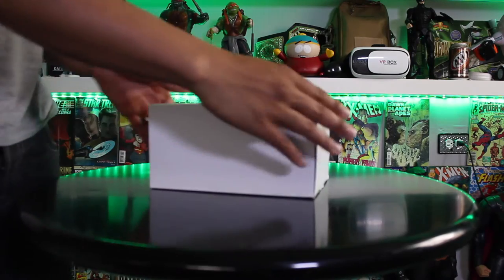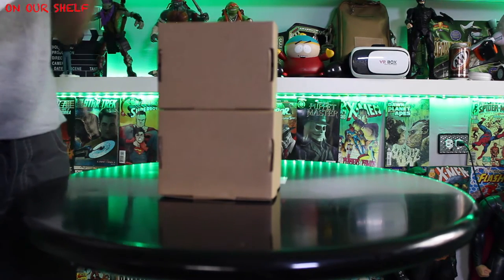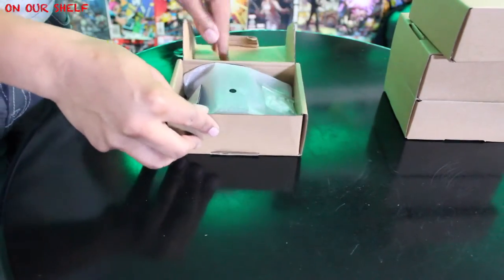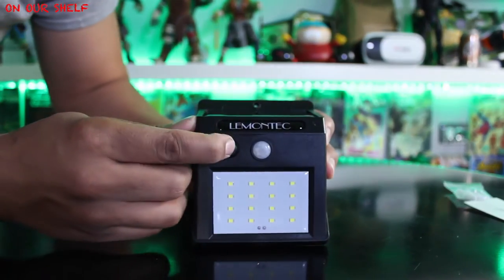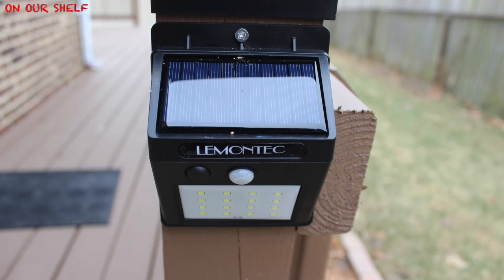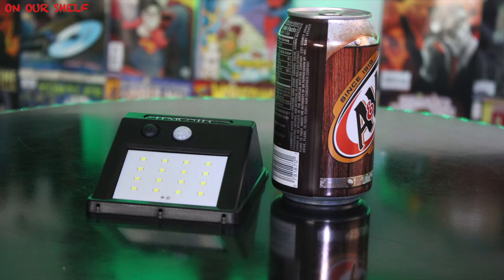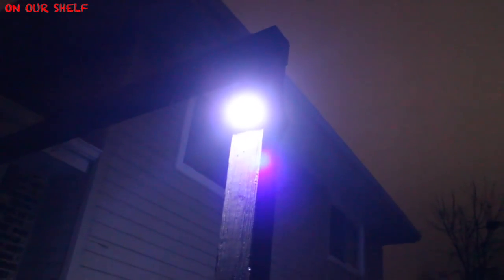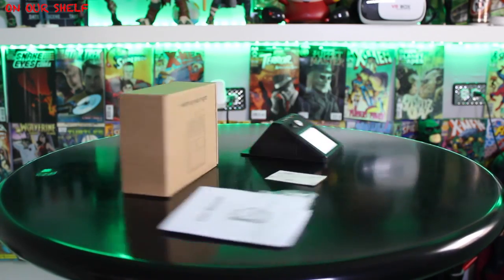Lemontec Solar Spotlight with Motion Sensor (REVIEW)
Installs easily in seconds; just peel and stick to any surface (bricks, stucco, siding, wood, metal, glass etc.) Or Screws and a hinge are provided and no complicated wiring is necessary.

Durable, weather-resistant & heatproof plastic construction

Ultra-Bright: High-powered LEDs provide excellent illumination of up to 180 lumens. This is bright enough to  provide security for your home or business.

Eco-Friendly: Our light is charged through the day by exposure to sunlight. Its Li-ion can provide 12 hours of illumination at night from just 7 hours of charging during the day.

AUTOMATIC: The light features a PIR motion sensor that is activated when movement is detected within 3 m / 15 ft. If no further movement is detected during the 10 seconds that the light is on, Auto on at night / auto off at sunrise

ONOURSHELF

THE GEAR I USE